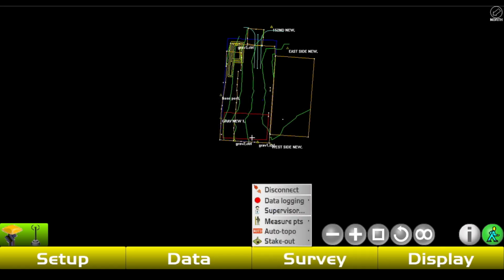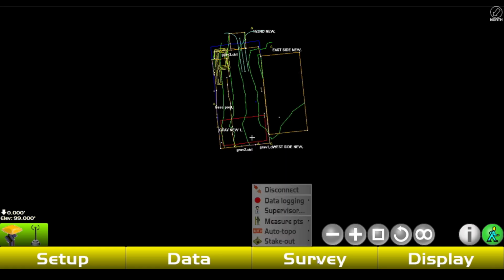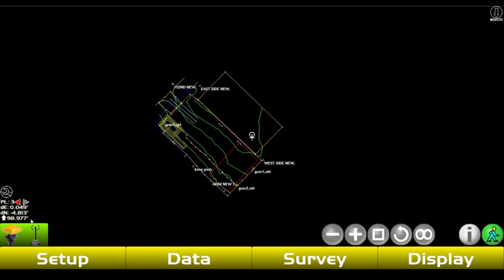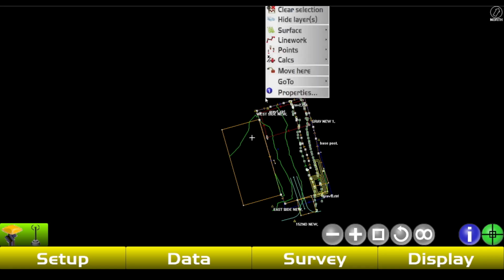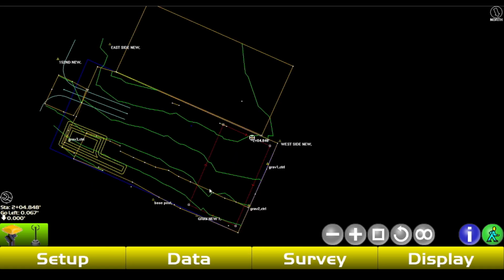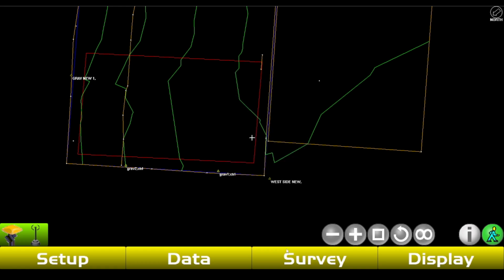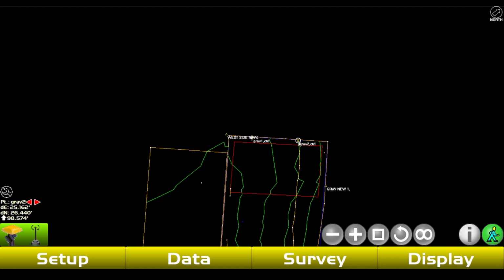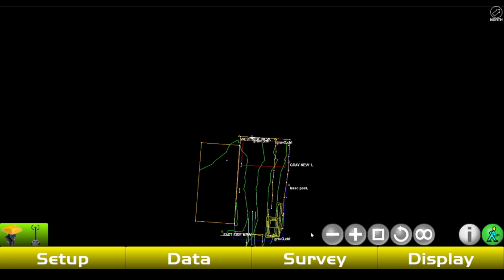Topcon Pocket 3D V12 - How to Stake Out Points, Lines, and Surfaces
In this video, I show the process of how to stake out points, lines, and surfaces with Topcon Pocket 3D Software.

Trimble, Topcon and Leica all make multiple GPS Base/Rover and tablet options at various price points.

Chapters:

Staking out a surface - 0:35

Vertical Offset - 1:11

Staking Points - 1:45

Staking Lines - 3:11

Staking Control Points - 6:24